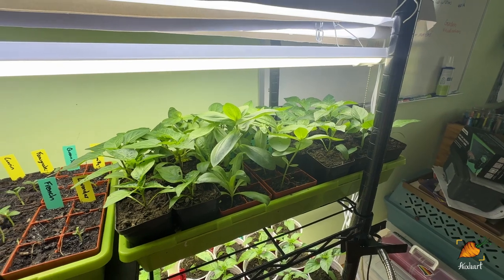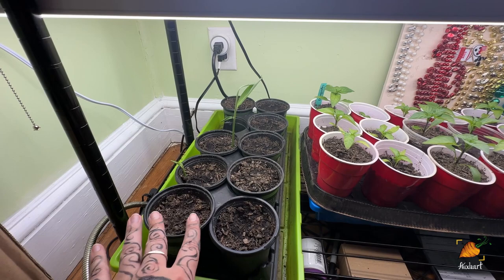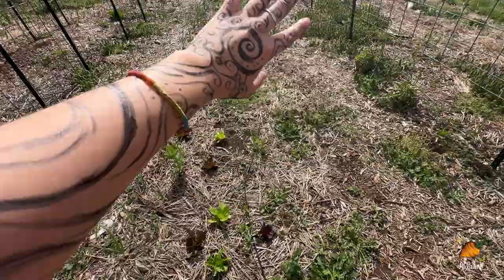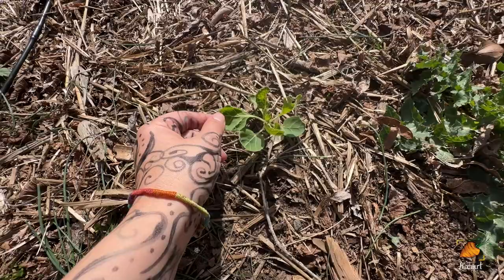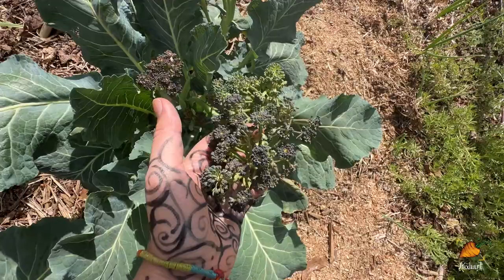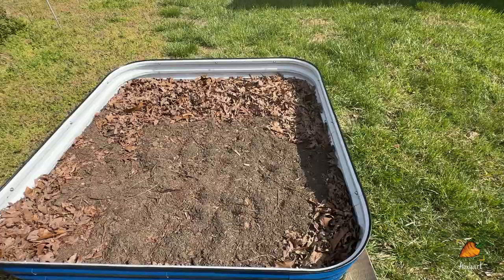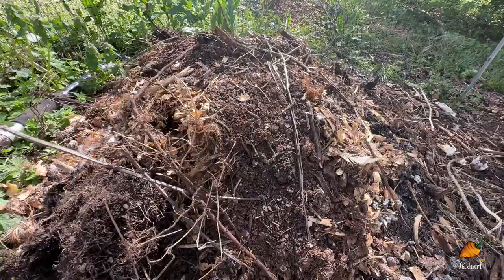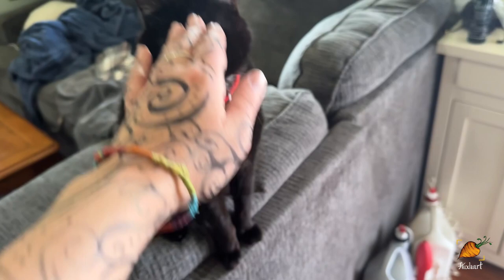The first berry flowers are blooming! | Garden Tour WEEK 12, 2024